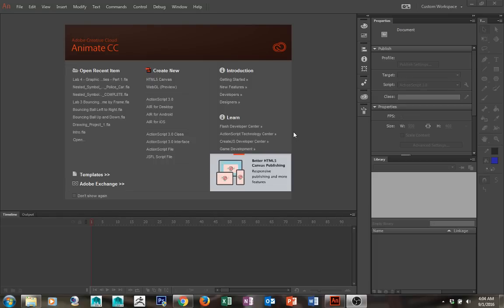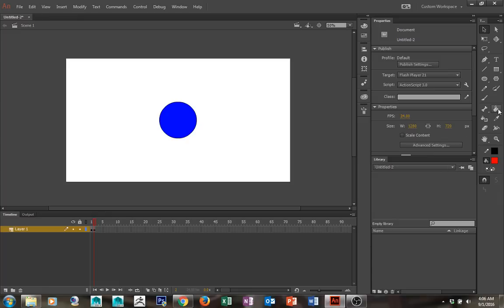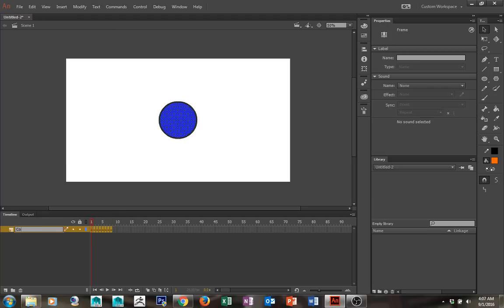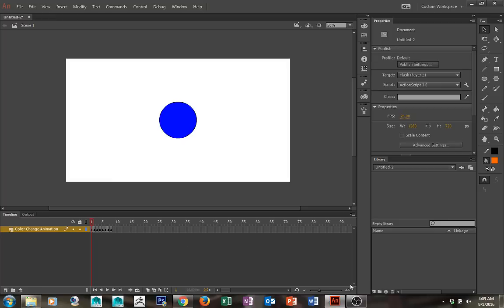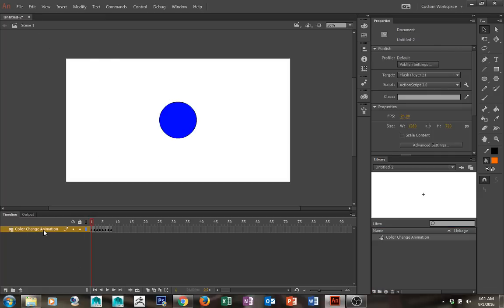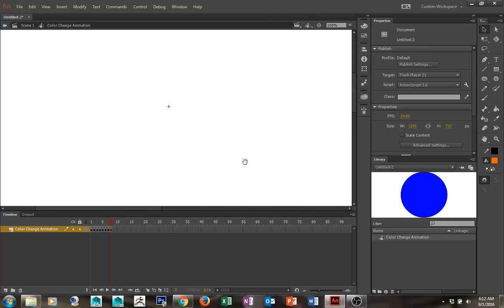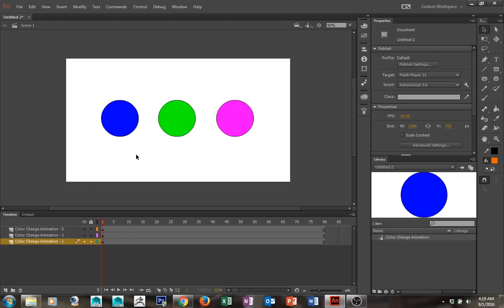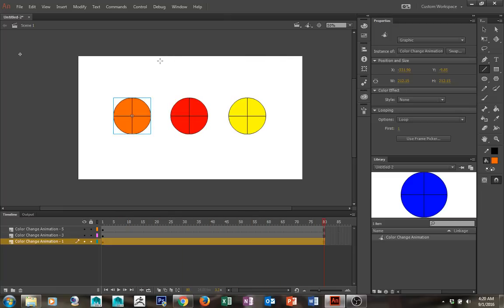Adobe Animate : Lab 6 - Graphic Symbols and Motion Tween Properties